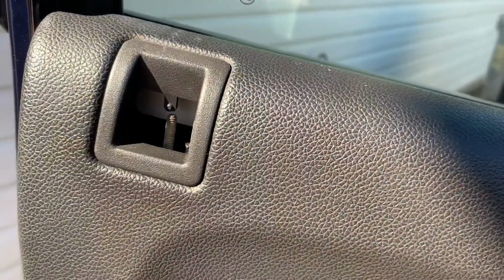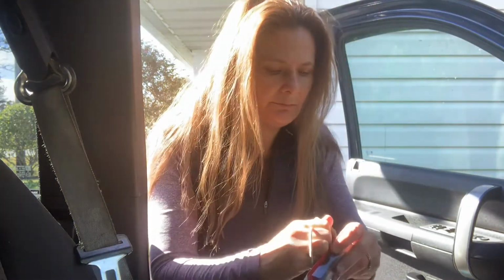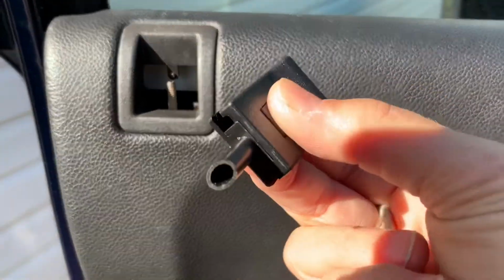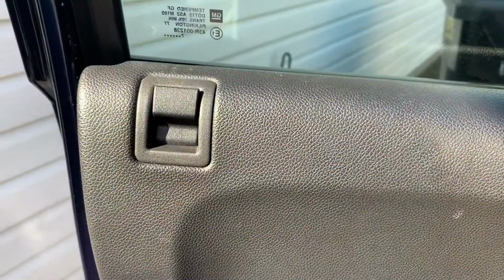Replacing the door lock knob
Easy fix for missing door lock knob